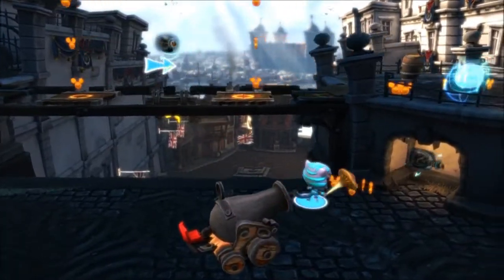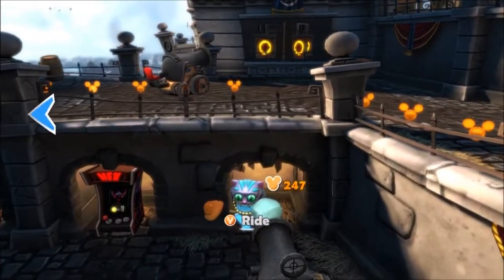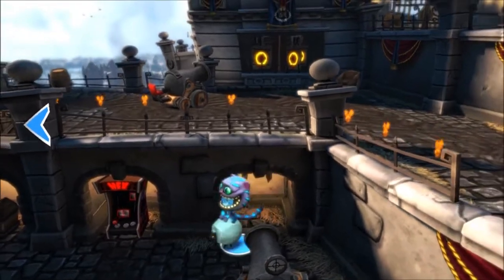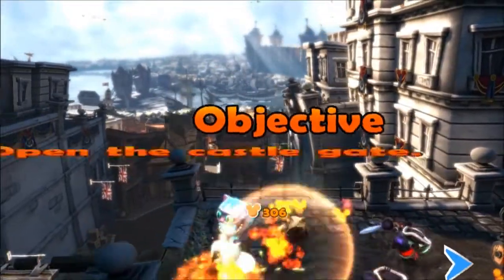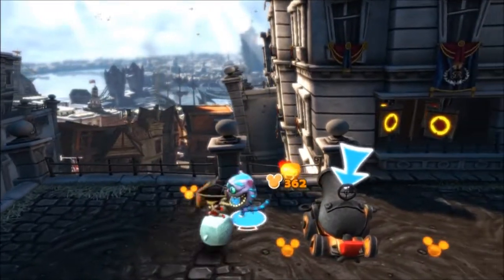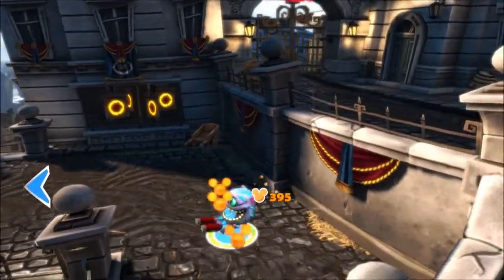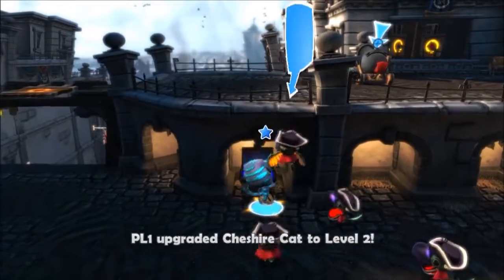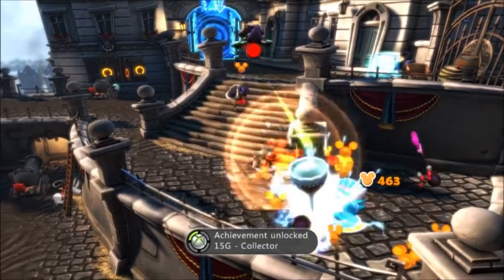Disney Universe: London lvl 1 Walkthrough feat. "Giddy Up... & The Collector" Achievements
Thanks for checking out the video! I hope you enjoyed watching the shenanigan gameplay. Let's get a lot of feedback so that we can make this a regular thing and continue doing this.

Events coming up!

November 8th:
Modern Warfare 3: Expect awesome gameplay vids from all the commentators.

November 11th:
Lego Harry Potter: Years 5-7 with Scatterbrain including achievements, item locations and general help.
Goldeneye: Reloaded: Achievements and walkthrough shenanigans with Buttosai369, finally another FPS James Bond title.
Skyrim: Everyone will be doing awesome videos on this game including a walkthrough for any difficult mission.